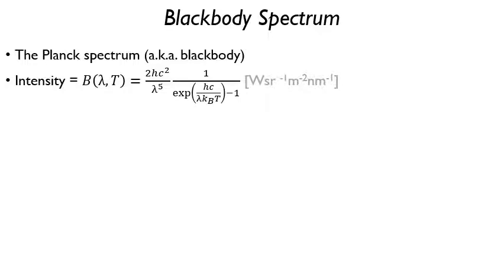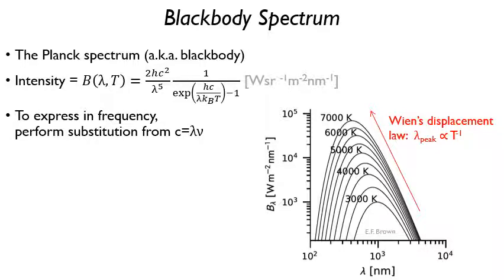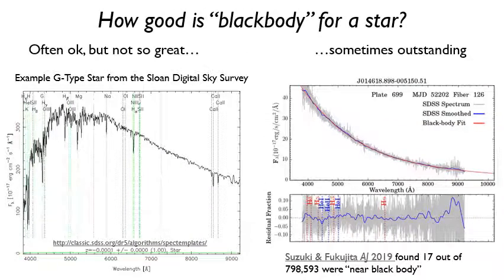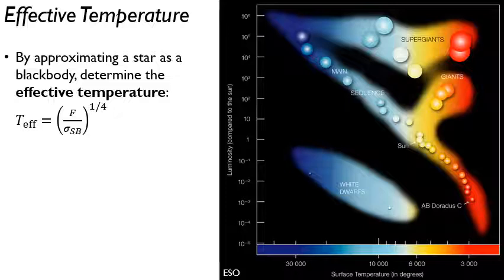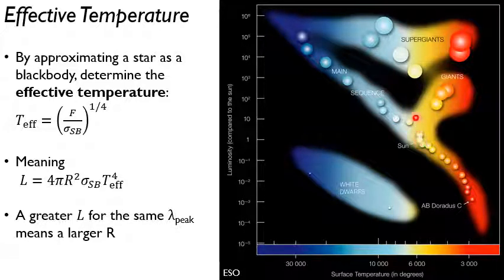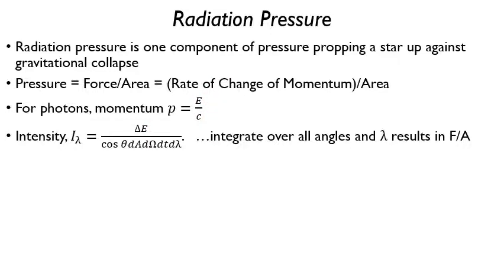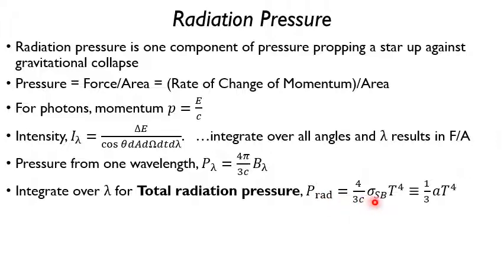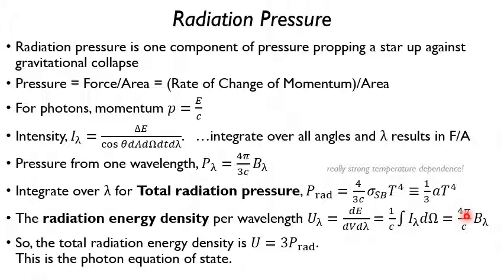Quick Notes on Blackbody Radiation (ASTR 4201)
Mini-lecture on blackbody radiation for Ohio University ASTR 4201, to accompany Chapter 1 of "To Build a Star" by E.F. Brown.